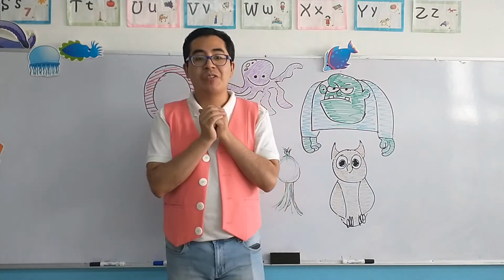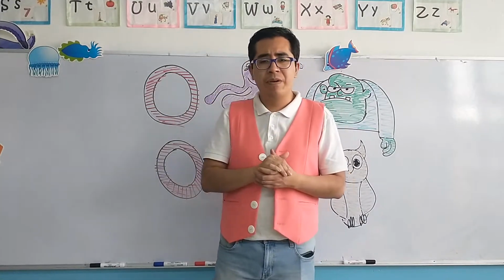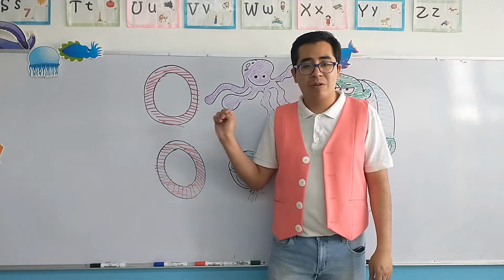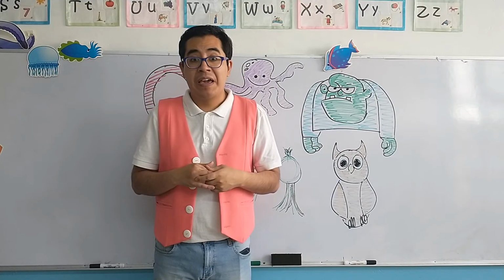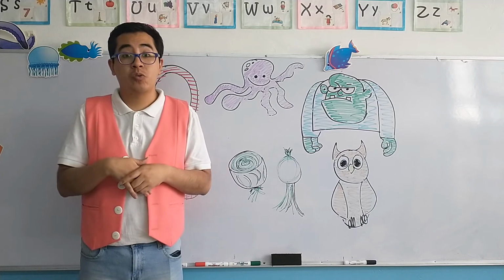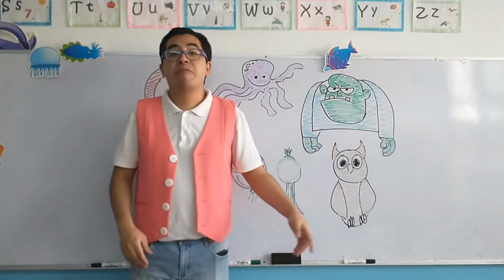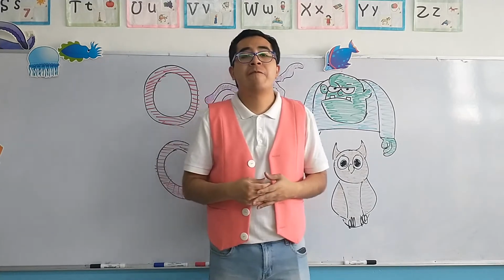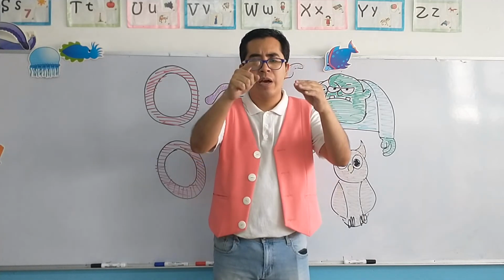Lunes 27 de Junio del 2022. "Jardín de Niños Winnky".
Grupo: K2
Capital O & small o